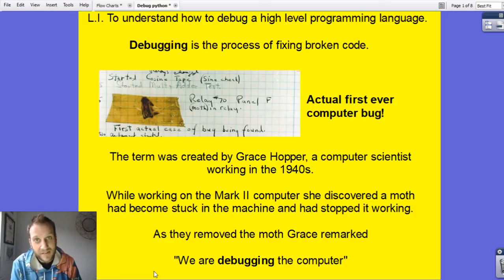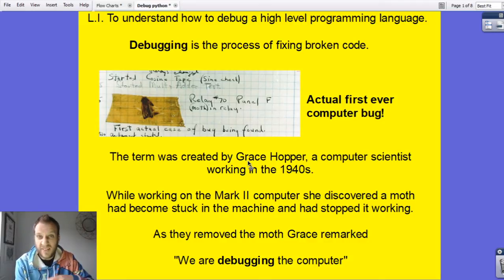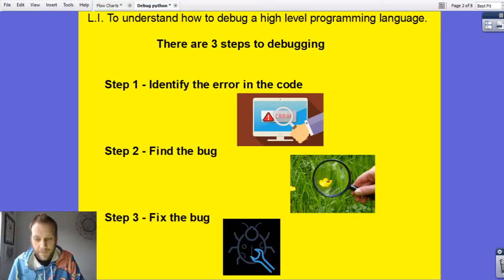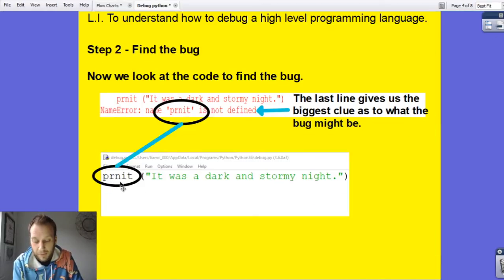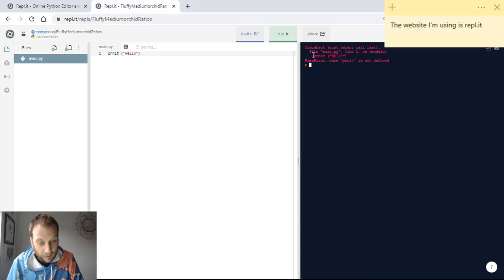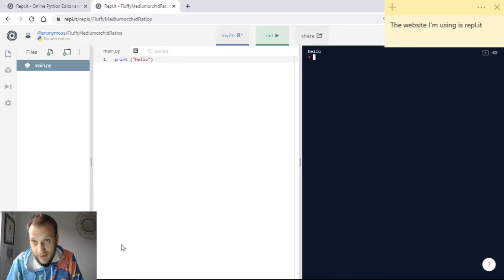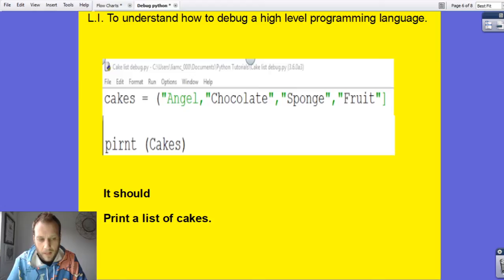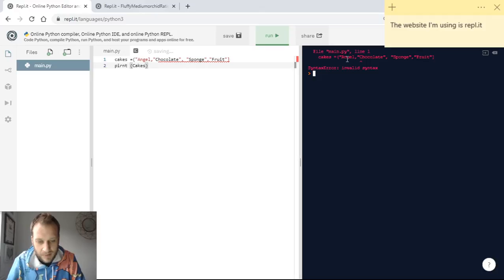Debugging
Learning how to debug in Python